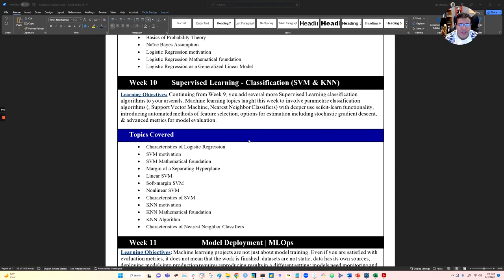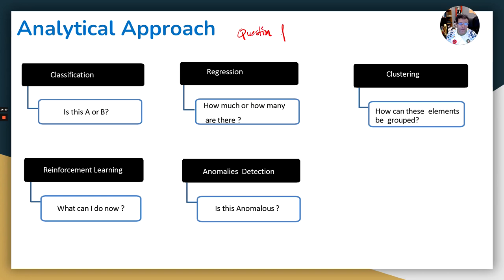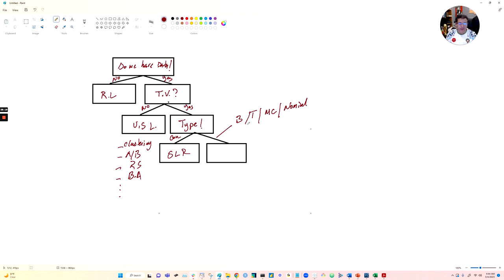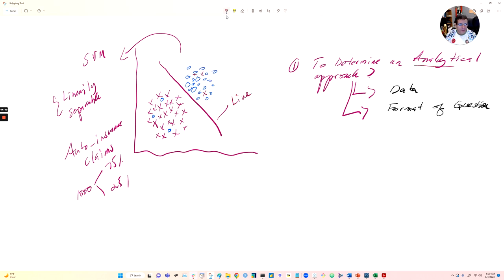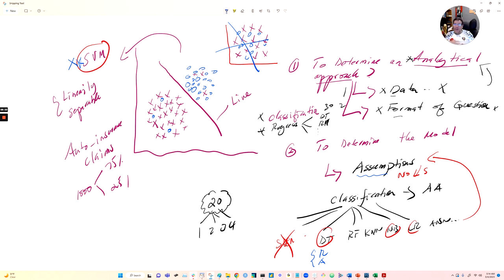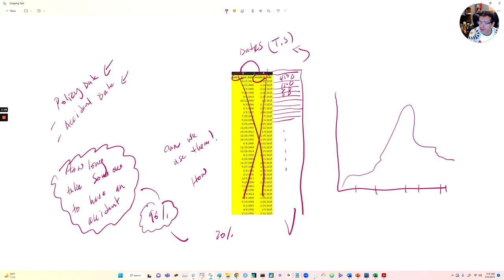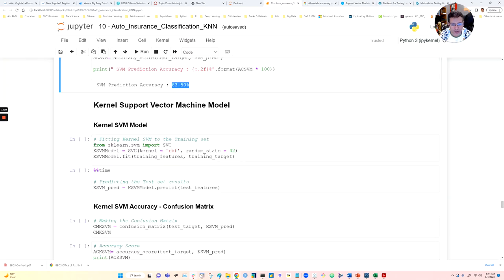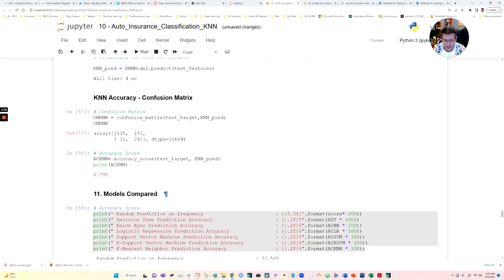Morocco in Data Science: W10S1 - Introduction to SVM & KNN